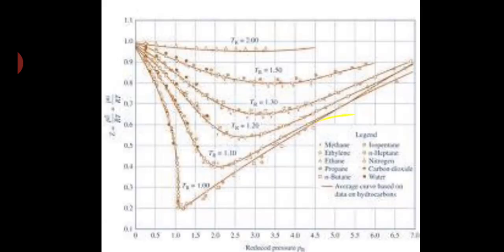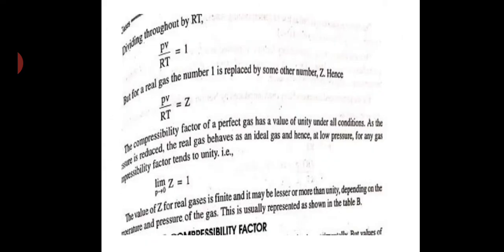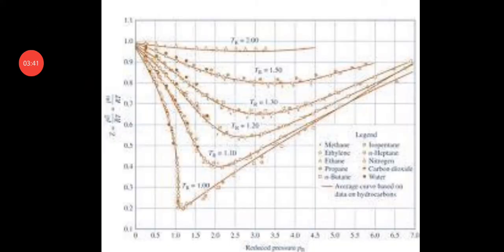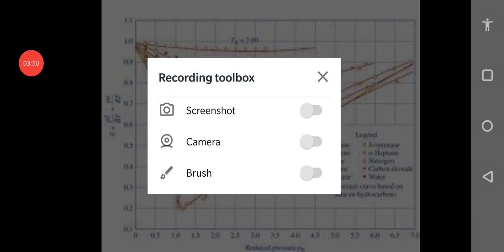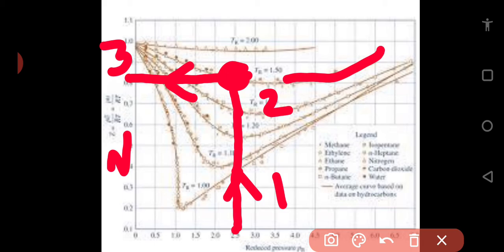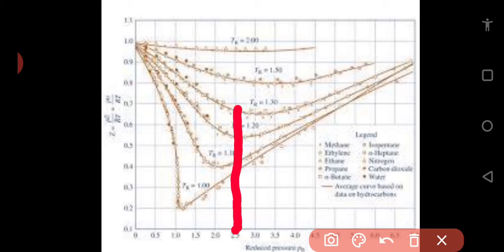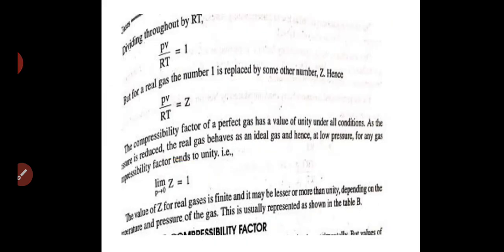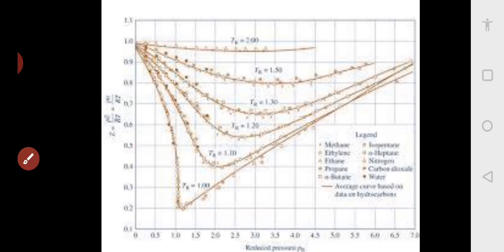18ME33, Mod 5, Numerical 1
To calculate Compressibility factor Z